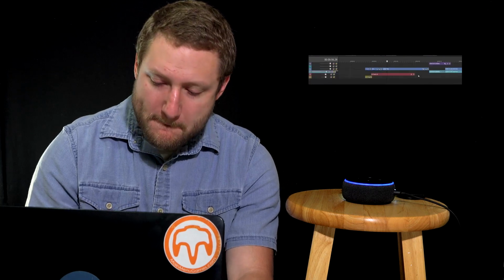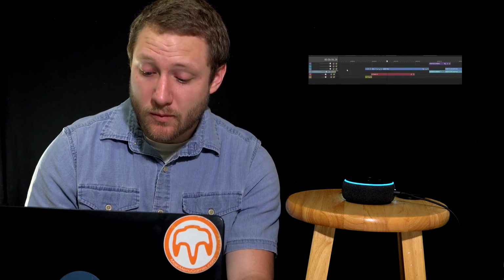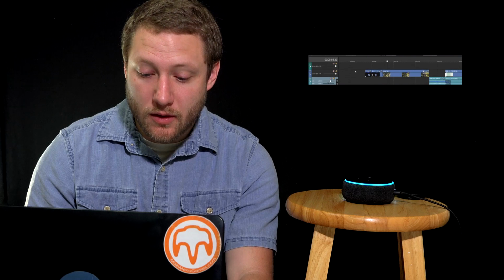How Alexa Can Help You Edit in Vegas Pro and Movie Studio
My Studio Headphones: